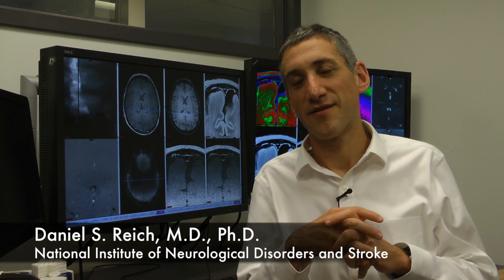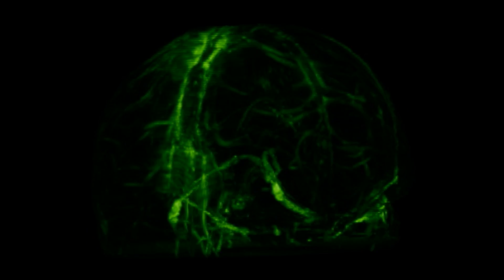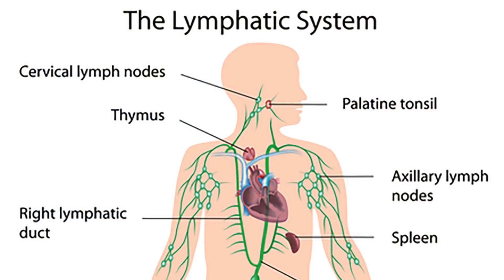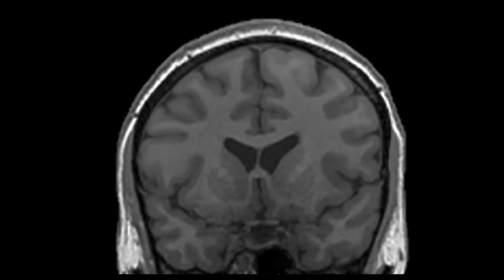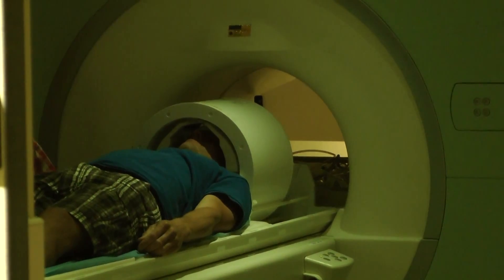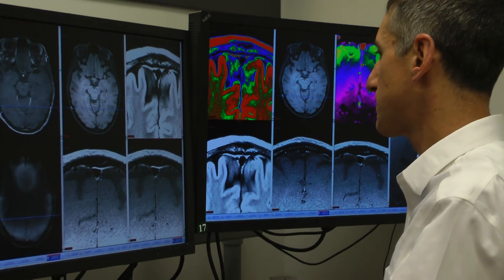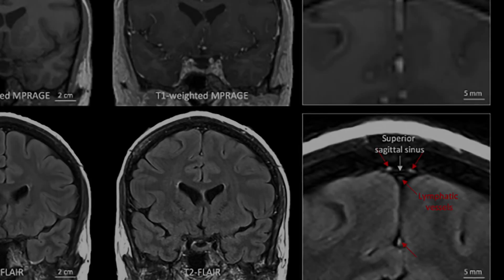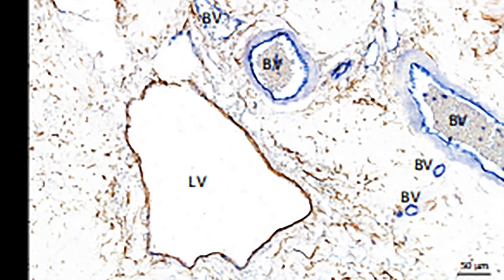Scientists Uncover Drain Pipes in Our Brains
Dr. Daniel S. Reich, Ph.D., M.D., discusses how his team discovered that our brains may drain waste through lymphatic vessels, the body’s sewer system.